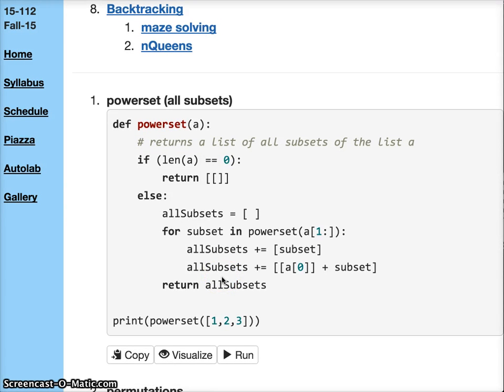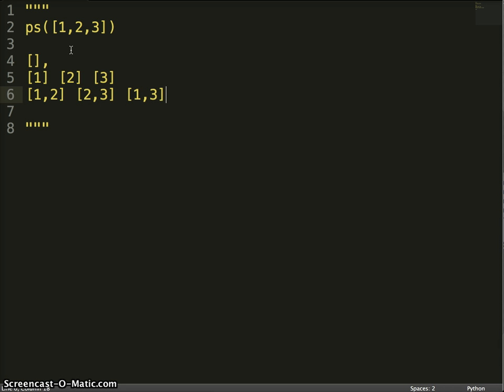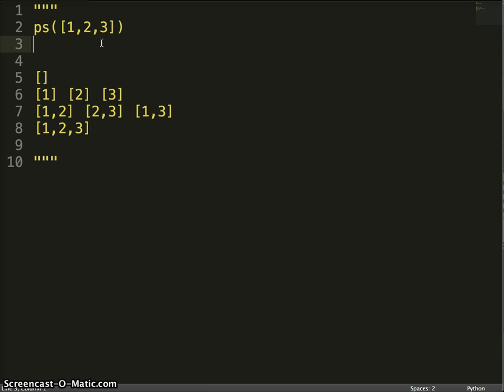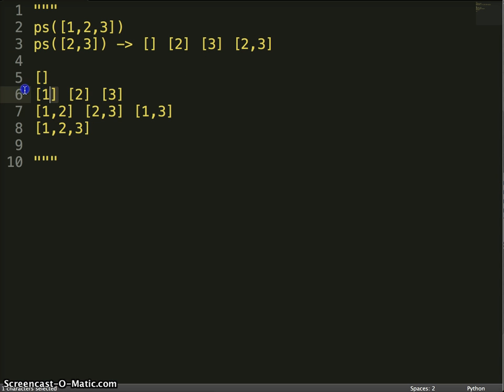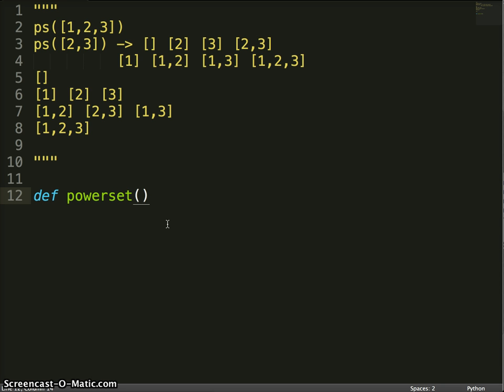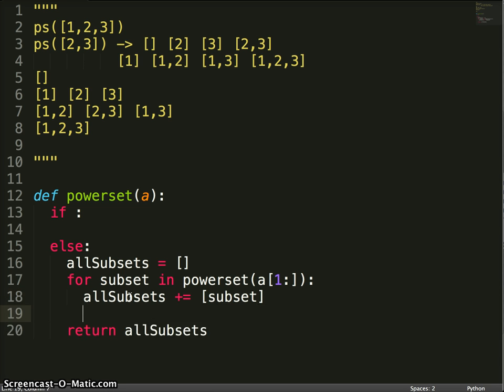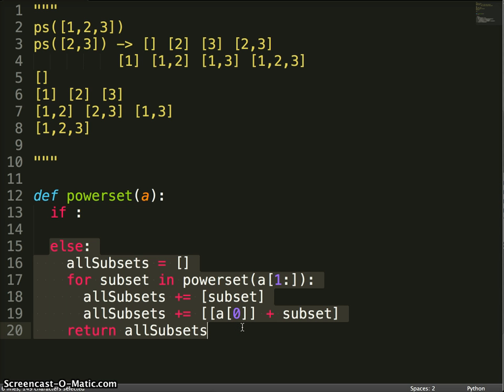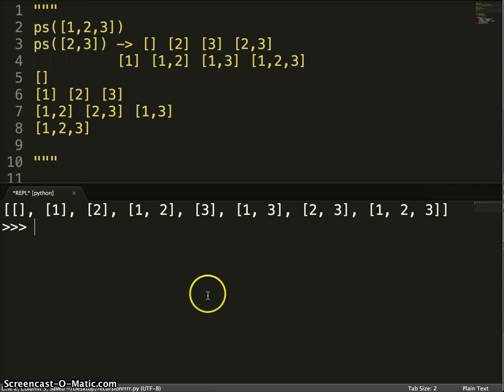15 112 f15 recursion2 powerset by rohan